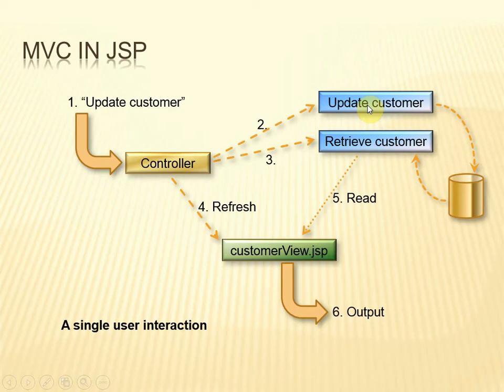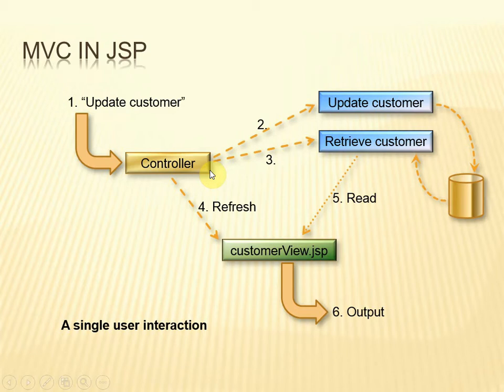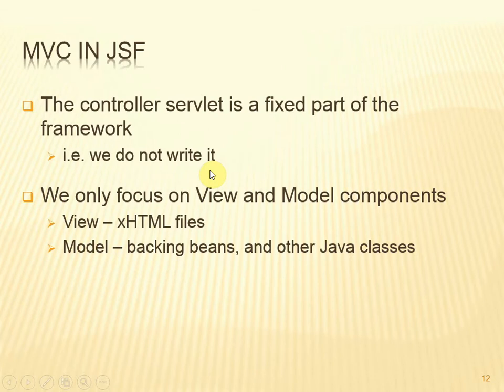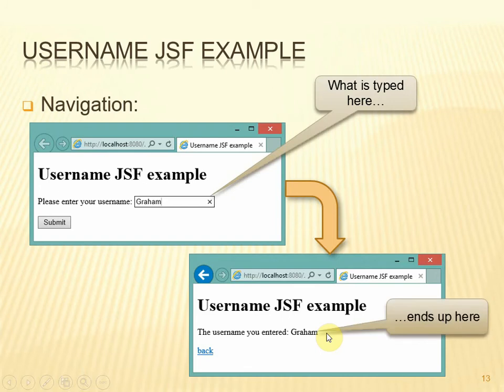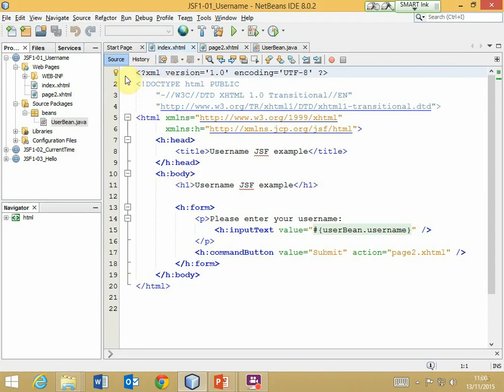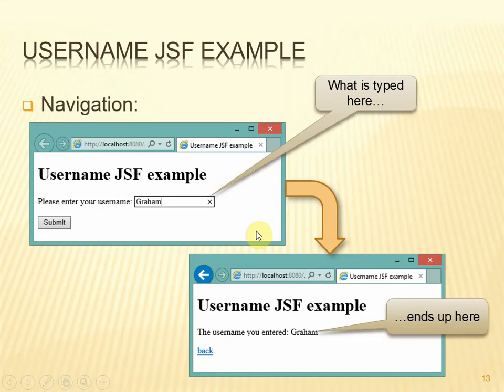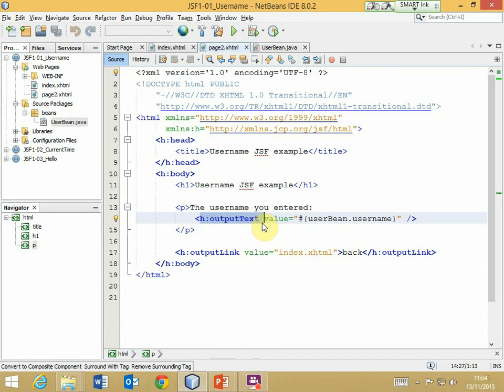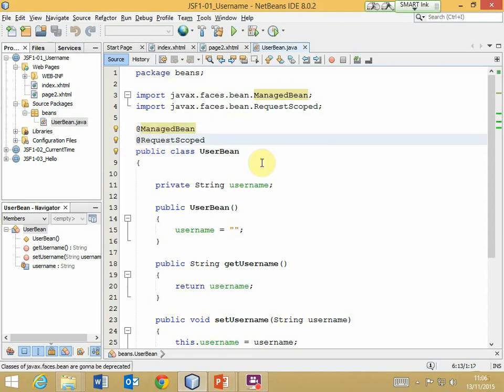v31 MVC in JSF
A description of how the Model-View-Controller (MVC) architecture is implemented in JavaServer Faces (JSF)